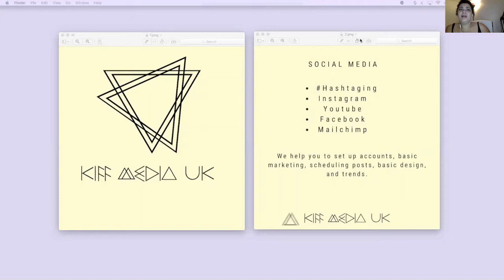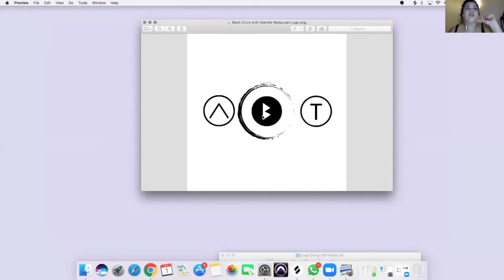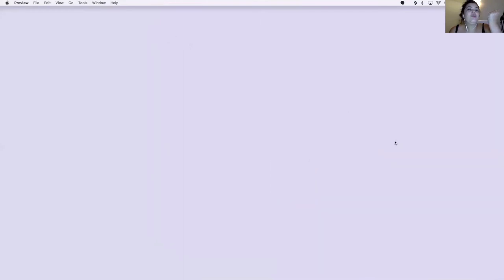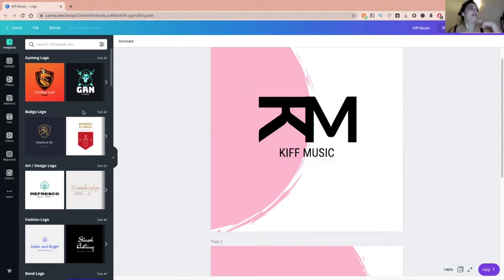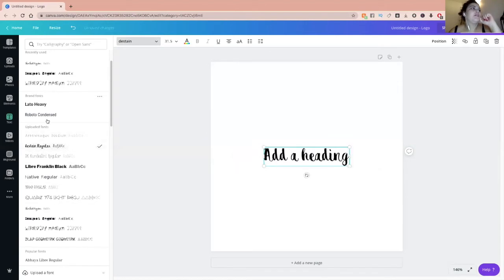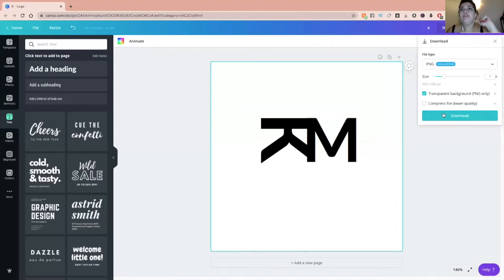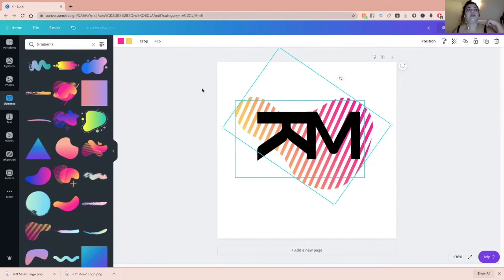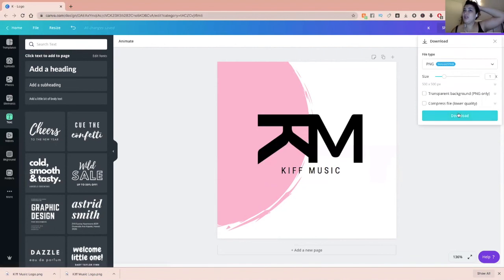How to design a logo with Canva | Canva Logo Tutorial | Kiff Media UK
How to design a logo with Canva | Logo Tutorial | Kiff Media UK

PLEASE SEE TIMESTAMP!! - You can skip where you need to be.
1:19 - Kiff Media Intro
3:34 - My design portfolio
9:24 - Canva Introduction
12:40 - Tips on how to approach a logo design
14:06 - START OF CANVA TUTORIAL

Some links may be affliate.